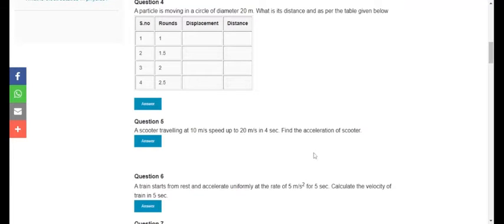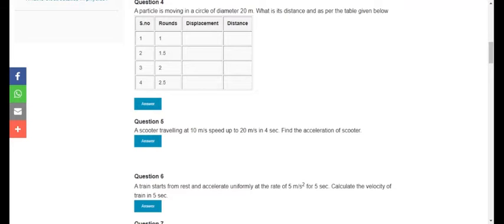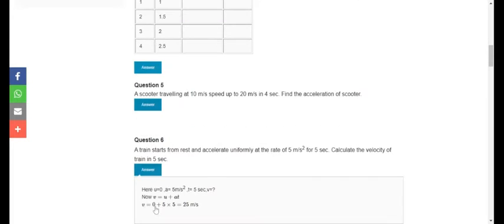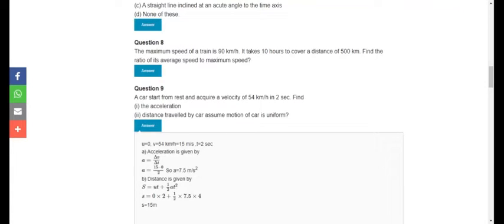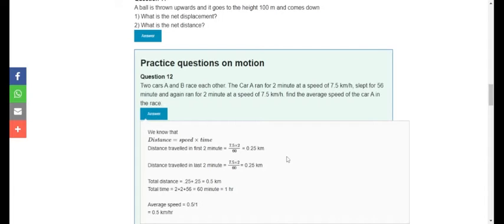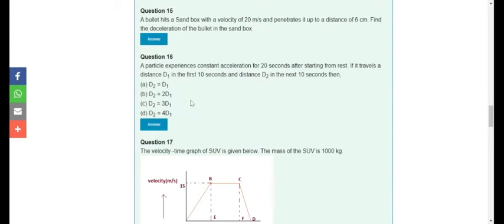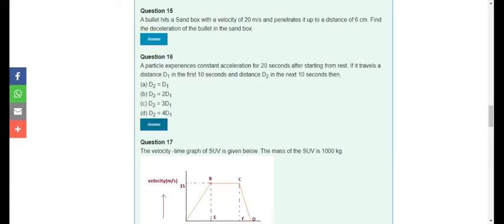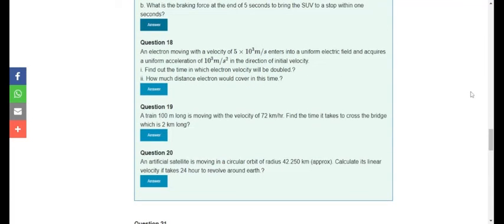Motion in one dimension Numericals: Class 9